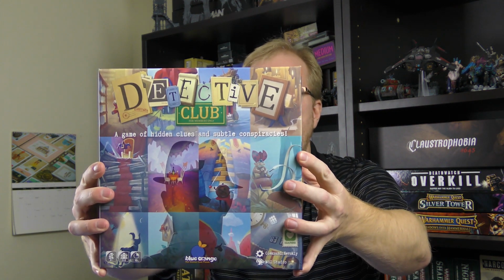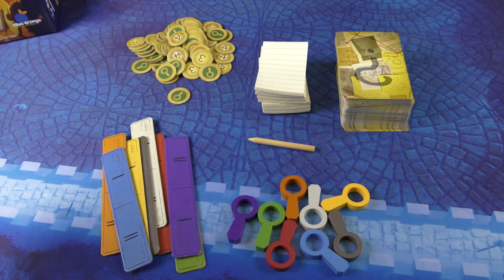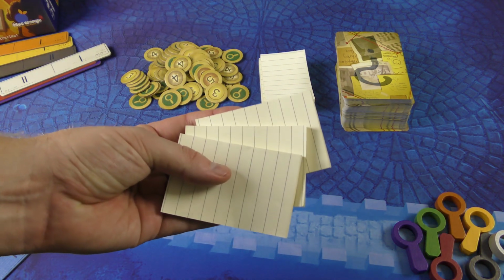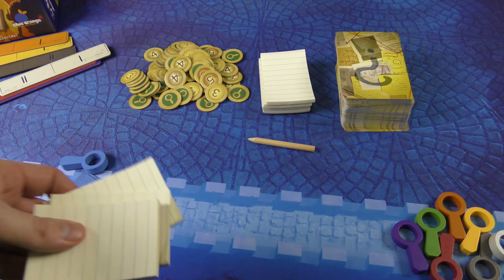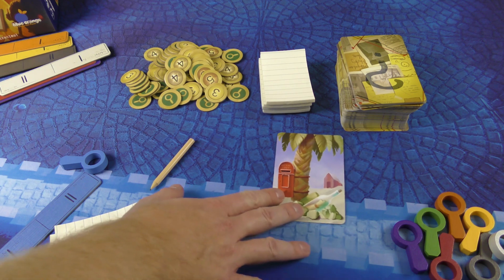Detective Club Review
Intro (00:00);
gameplay overview (01:08);
final thoughts and review (06:15);